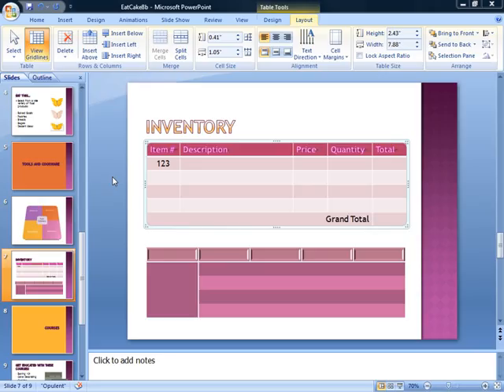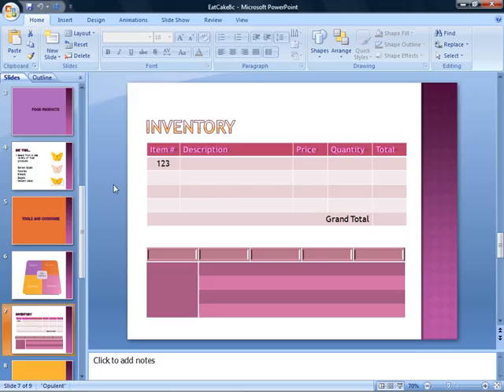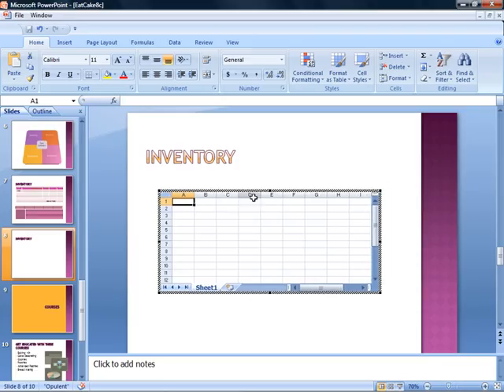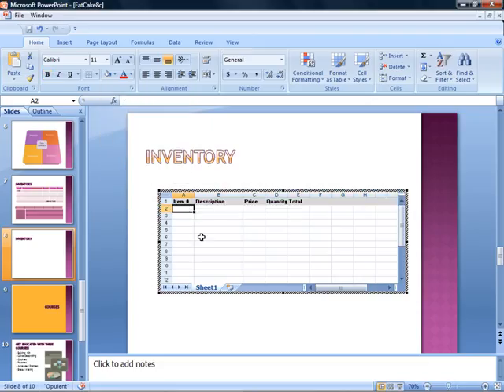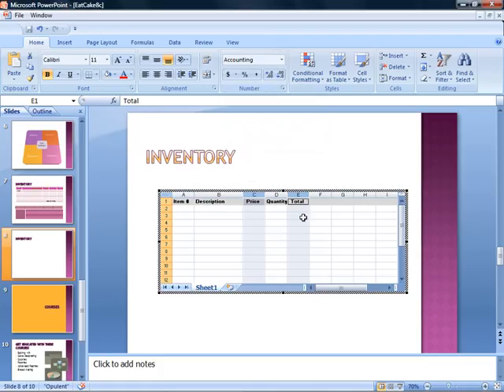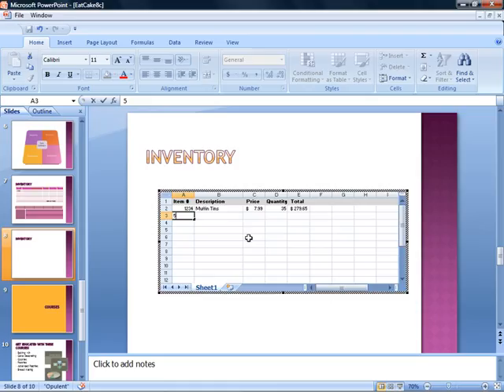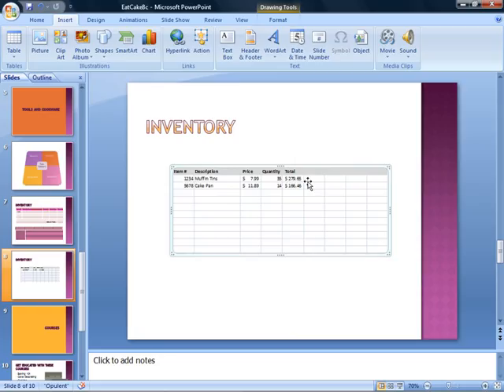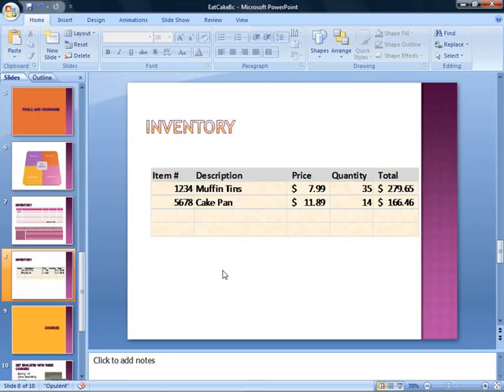08_03_Excel.mov